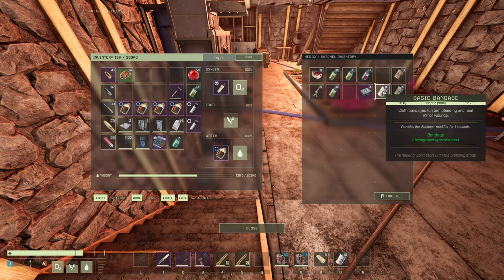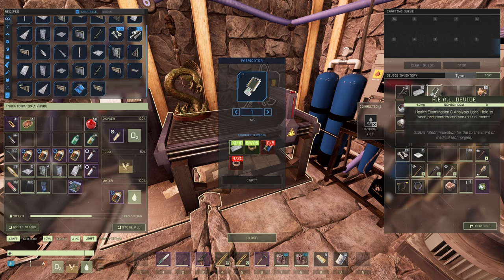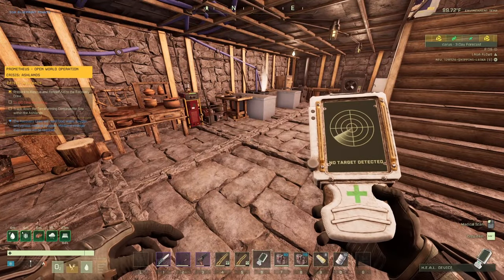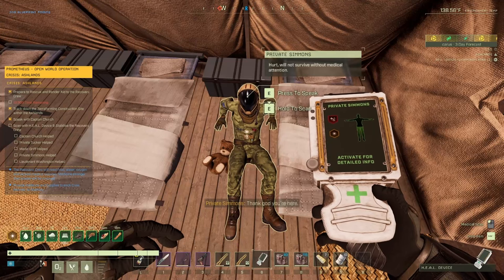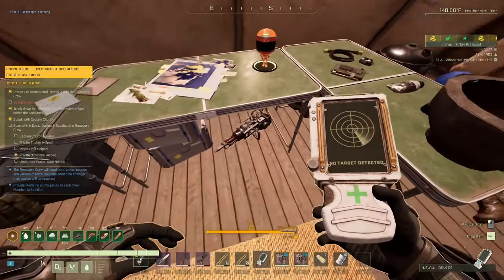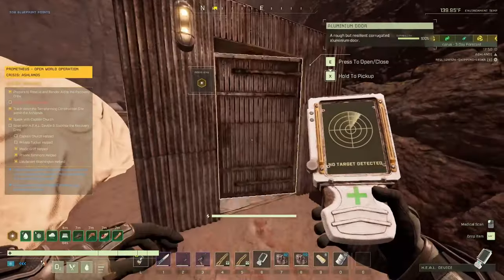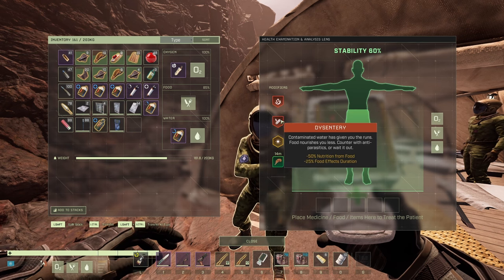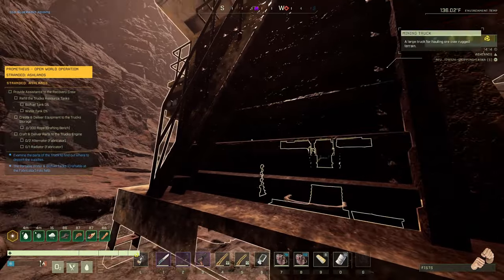Icarus Solo - Null Sector - Crisis: Ashlands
Let's play some more Icarus aka chilling with BIG.
We're on Prometheus, getting in the Null Sector.
In this episode we'll do the second mission: Crisis Ashlands.

The_B.I.G.